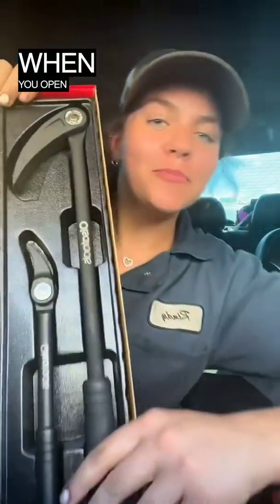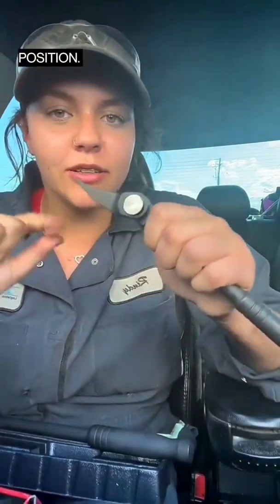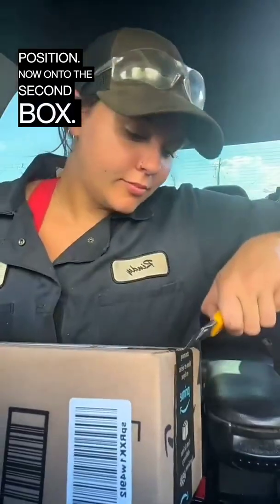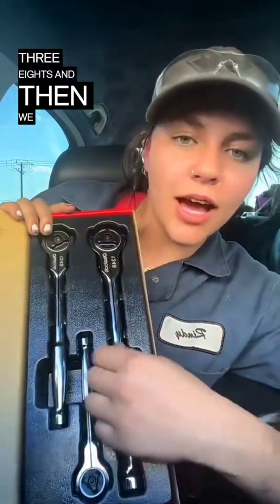Olsa Tools Indexing Pry Bar: Unboxing and Review 📹Rindy.napper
Unlock unparalleled versatility and power with the Indexing Pry Bar from Olsa Tools. In this video, we showcase the exceptional design and functionality of our indexing pry bar, perfect for prying, lifting, and positioning tasks in various applications. Whether you're a professional mechanic or a DIY enthusiast, this tool provides the strength and precision you need to tackle any job with ease.

Get the leverage you need with the Extendable Pry Bar from Olsa Tools. In this video, we showcase the heavy-duty design and functionality of our extendable pry bar, perfect for tackling tough jobs with extra reach and power. Whether you're a professional mechanic or a DIY enthusiast, this tool provides the strength and flexibility needed to handle demanding tasks like prying, lifting, and aligning.